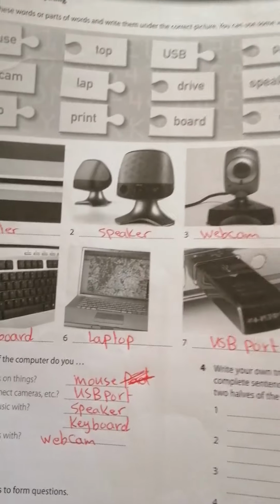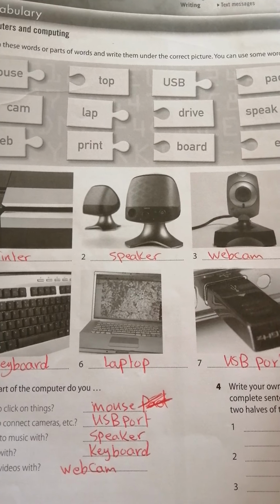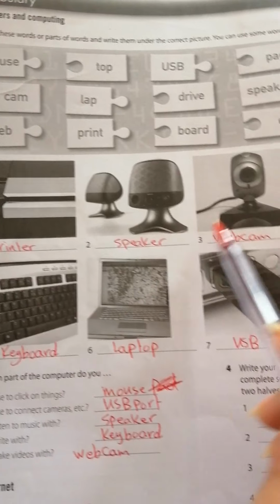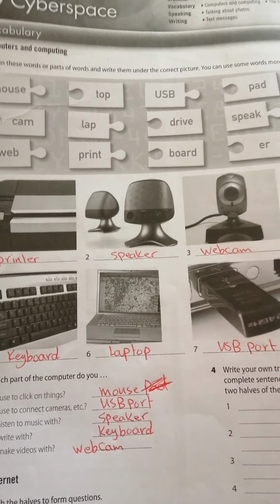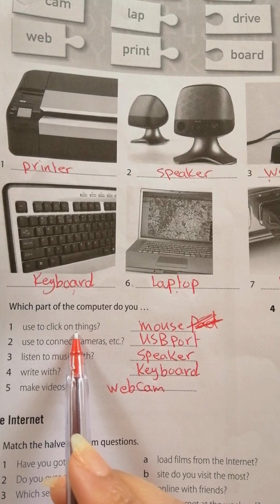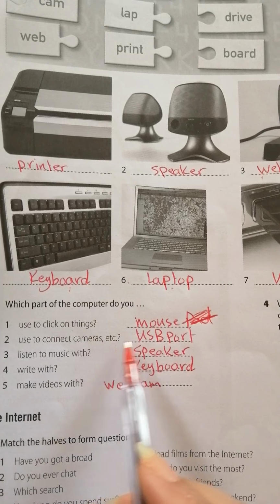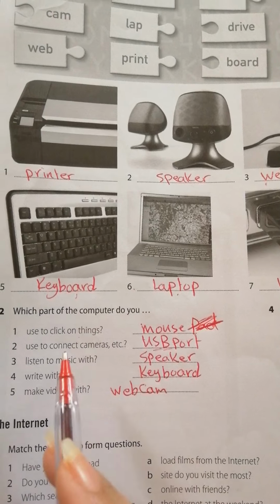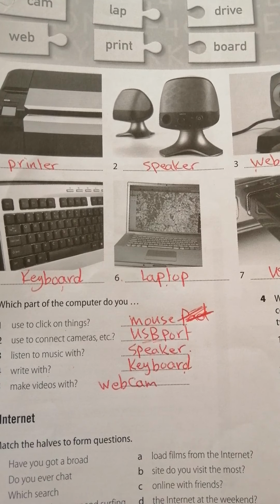WB exercise p 82 84 Grade 8